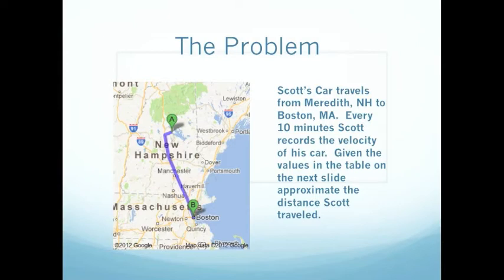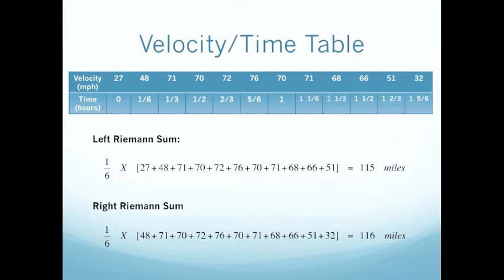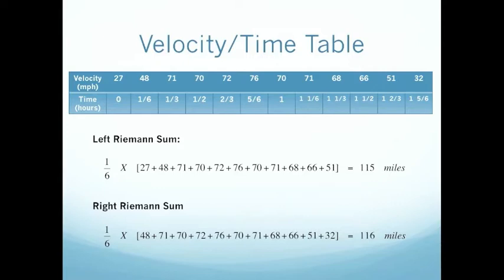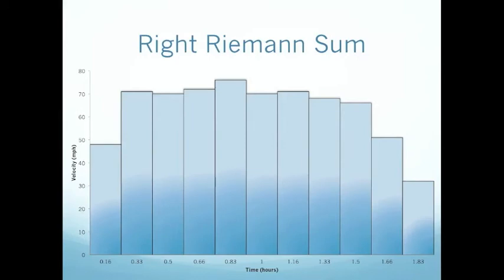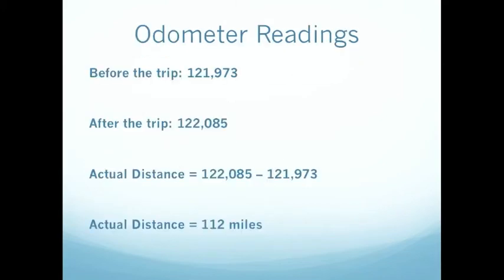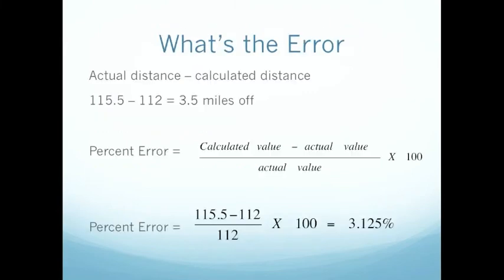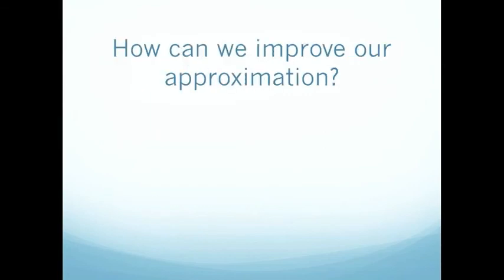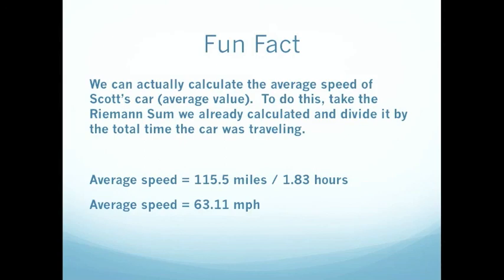Riemann Sum Project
I took a lot of photos and then my phone died, so I used some photos from the internet.